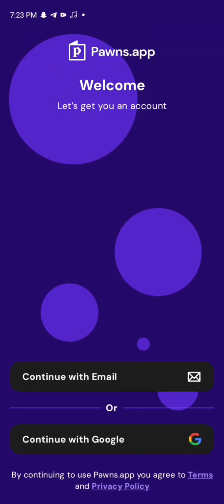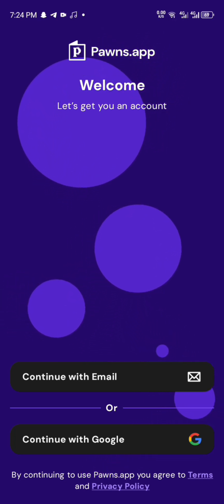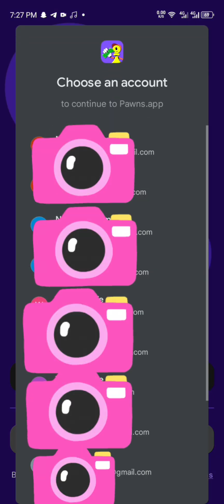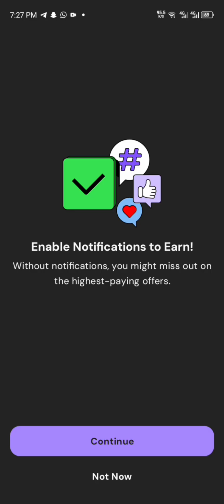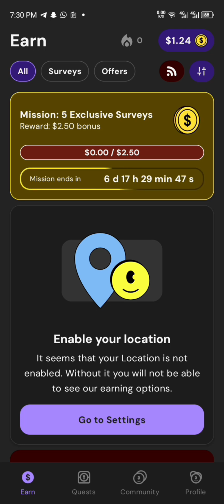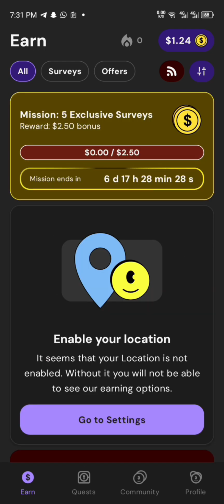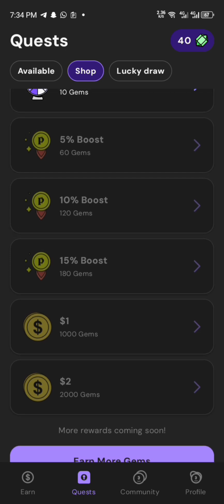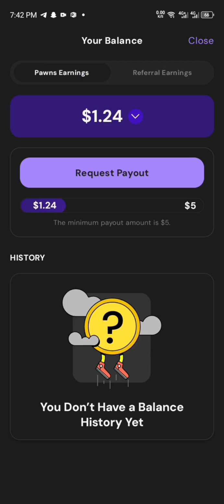make money online by putting on your data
EARN MONEY ONLINE BY SHARING YOUR DATA! 💸💻

Turn your unused data into cash! 📊 Learn how to make money online by sharing your data securely and effortlessly. In this video, we'll show you the platforms and methods to monetize your data. 👉

Here is the bonus code
6755319